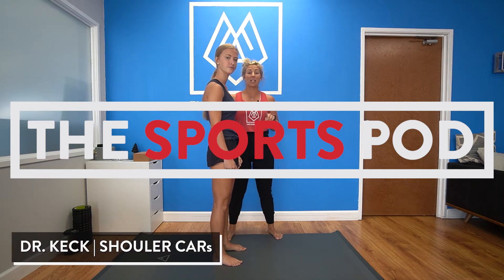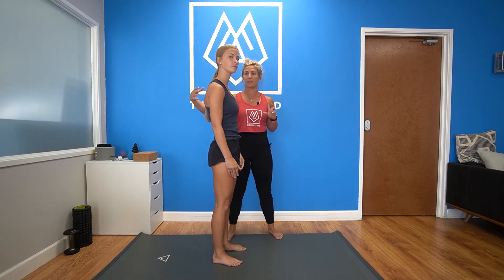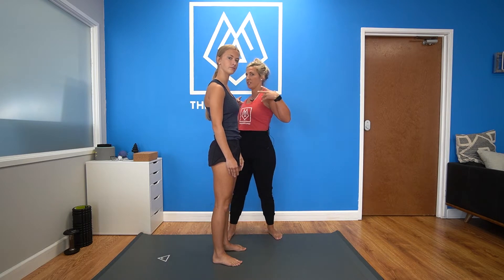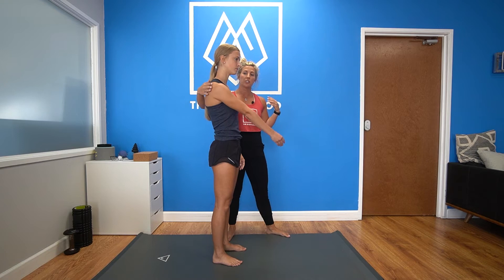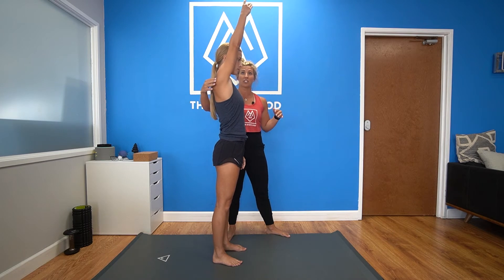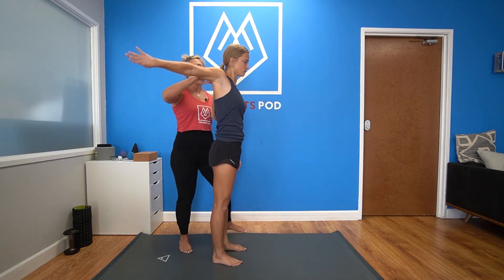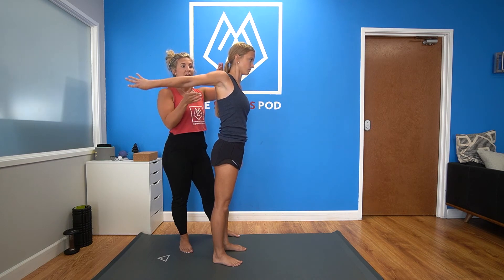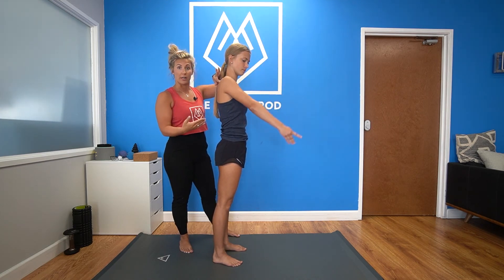SP | TRAIN | SHOULDER CARs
DR. KECK WALKS YOU THROUGH SHOULDER CARS.